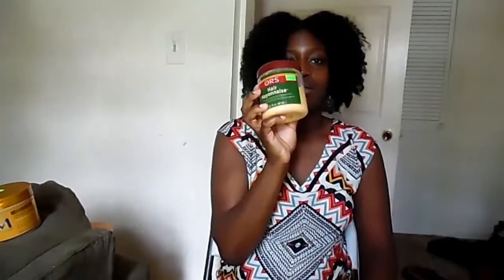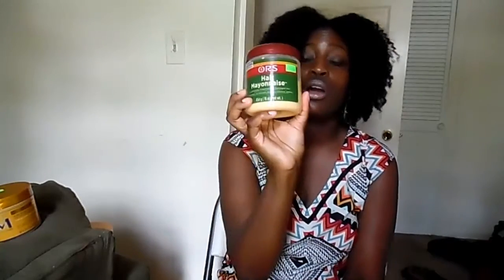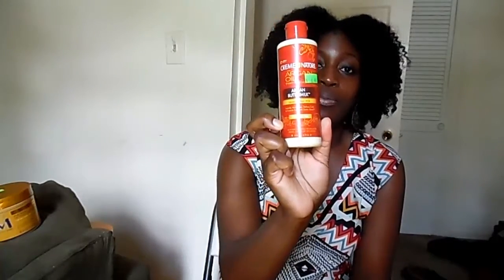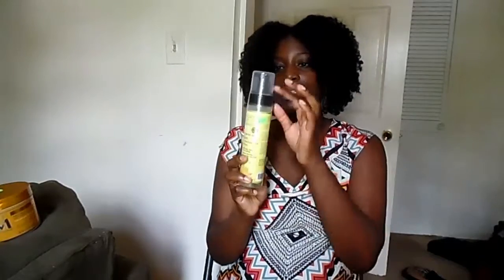Product Haul | Natural Hair | Giveaway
Hey LoveLees!! Thank you for checking out my Vlog. In this video I review some of the products that I used throughout my natural hair journey.

If you would like to be apart of the giveaway, let me know and I will create a video explaining how you can win.